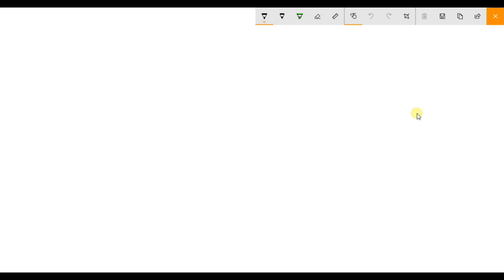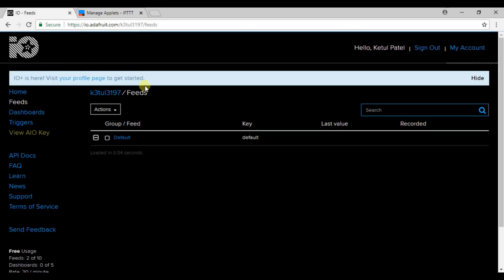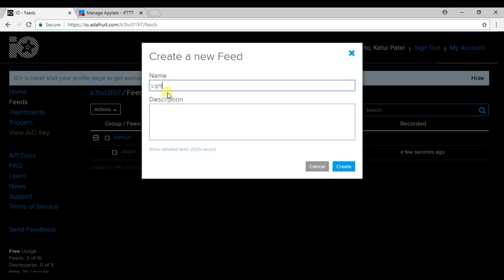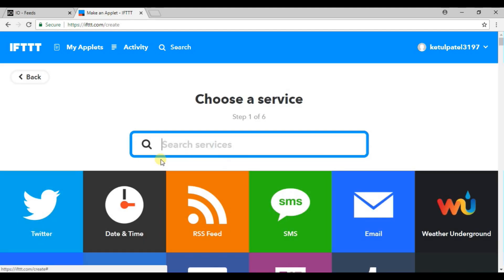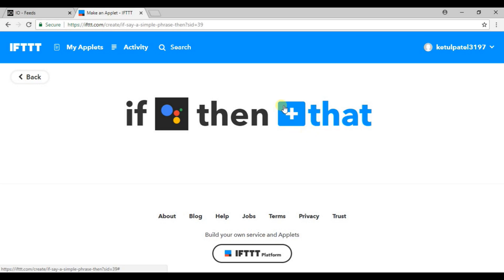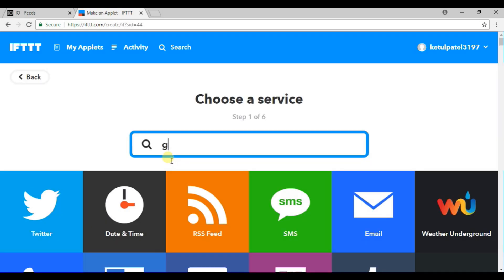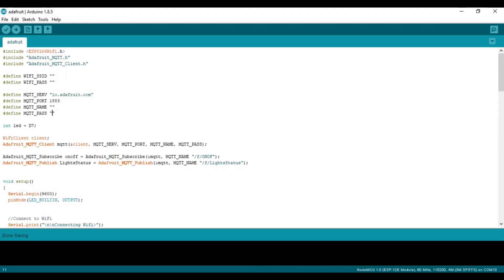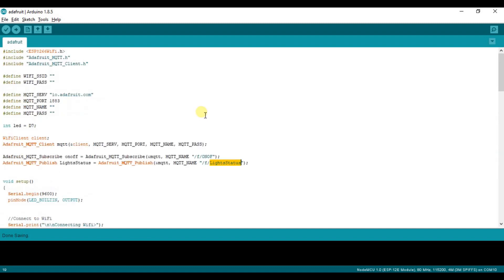LED Blink using Google Assistant | Node MCU | Adafruit | IFTTT | IOT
This video will show you how to make a LED Blinking using adafruit, IFTTT, Node MCU, and Google Assistant.

Node MCU